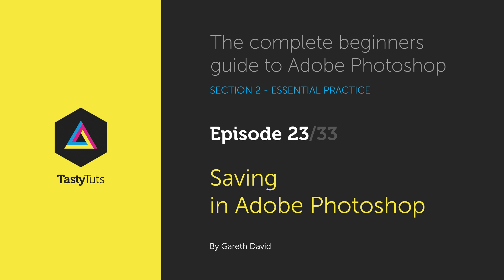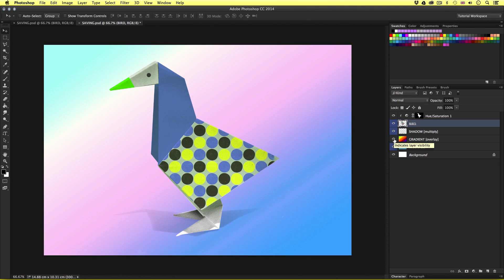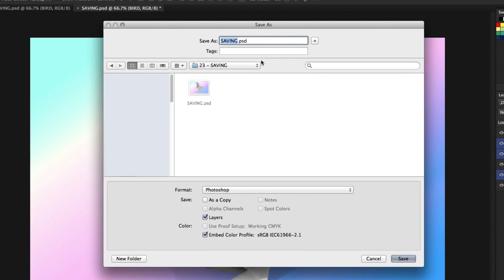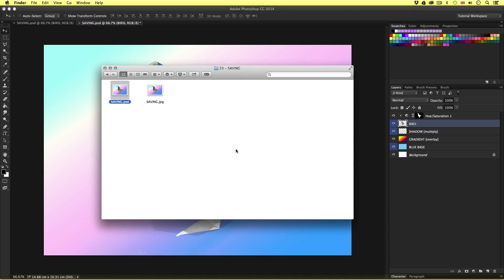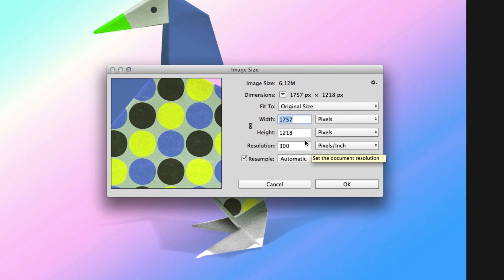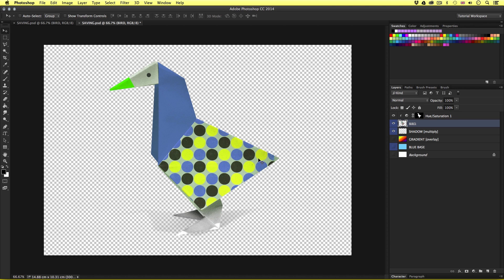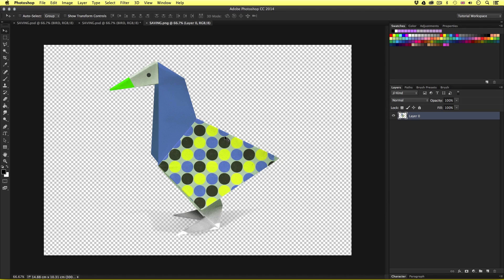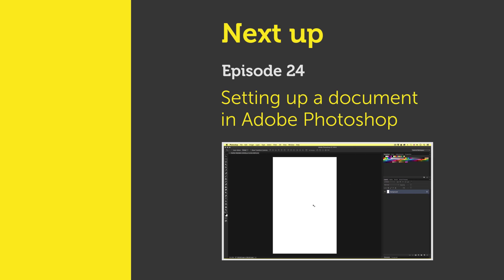Saving in Photoshop Ep23/33 [Adobe Photoshop for Beginners]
In photoshop once a project is complete, there are a wide range of formats you can save your image out to. It all comes down to what the image will be used for.

In this tutorial I am going to discuss the process of saving, i'll be talking about some of the things we need to consider and then save out to a couple of common file formats.

cmd (Ctrl PC) + S - Save document

Press & hold cmd (Ctrl PC) + alt + Press  I - Image size

This video is part of a 33 part course:

COURSE OVERVIEW

GD Studio